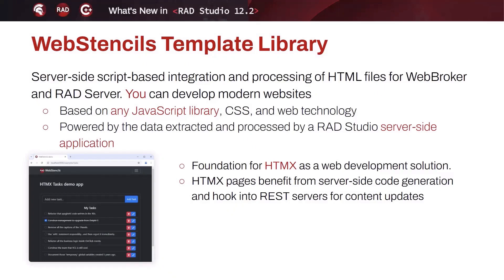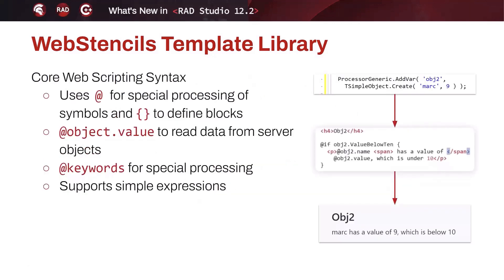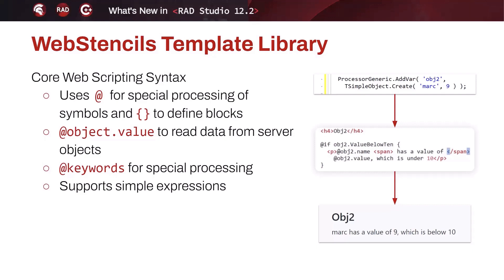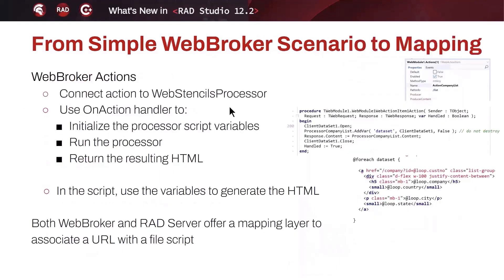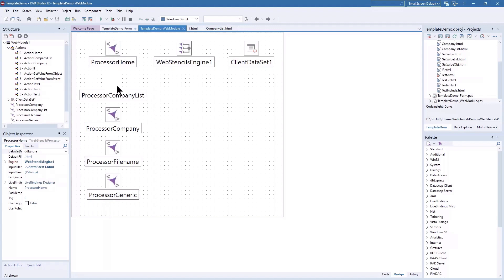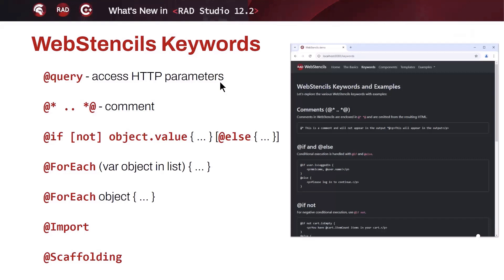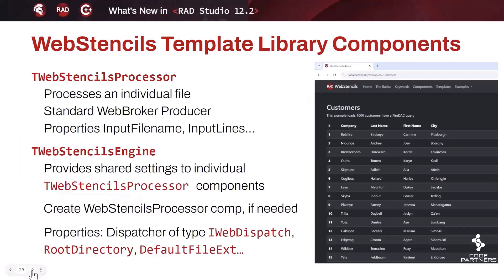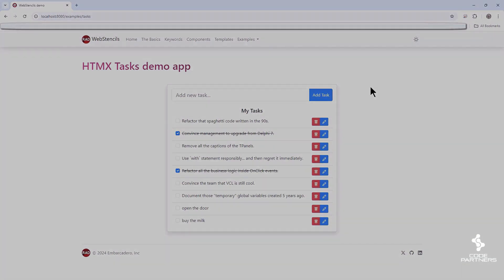RAD Studio 12.2 - WebStencils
Overview of the new features in RAD Studio 12.2